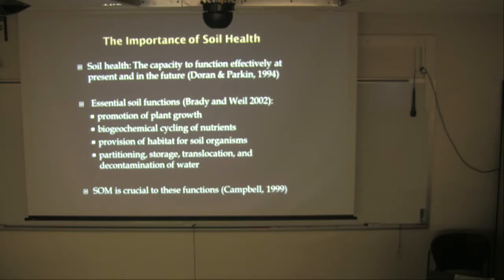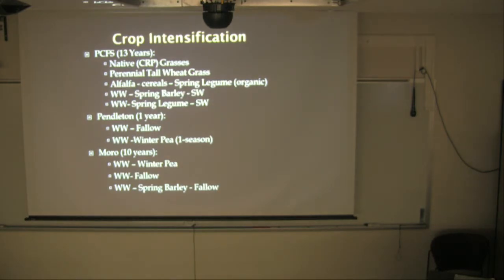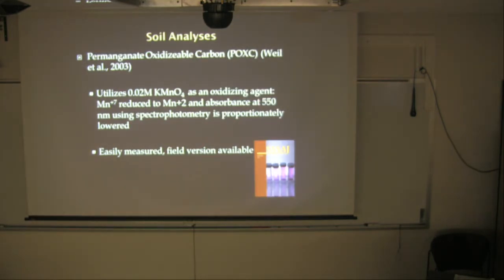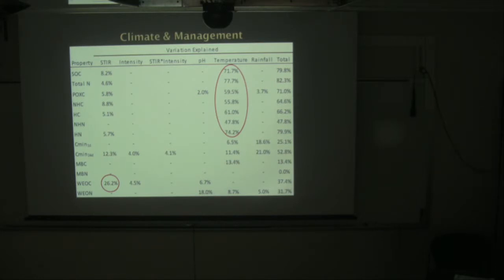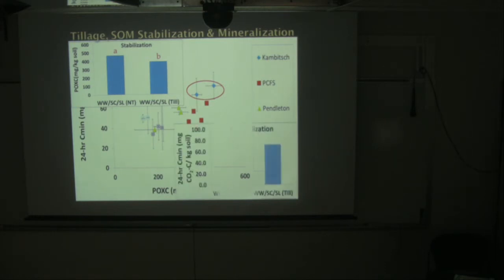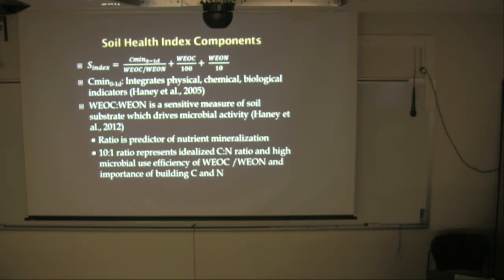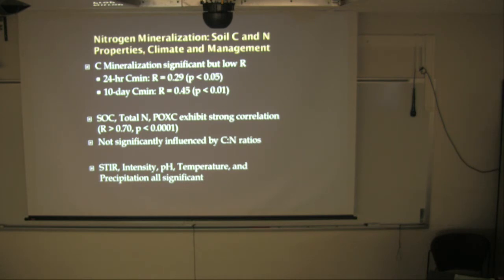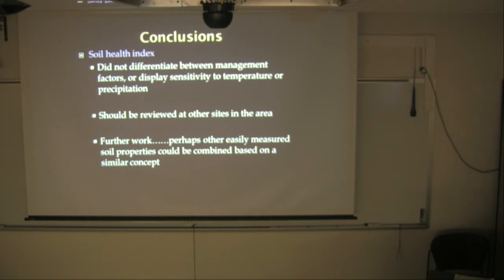Jason Morrow - Research Seminars 2014 REACCHPNA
REACCHPNA 2014 Research Seminars - Jason Morrow from WSU